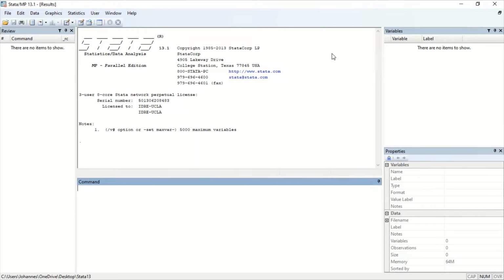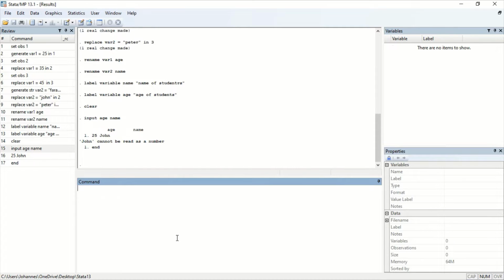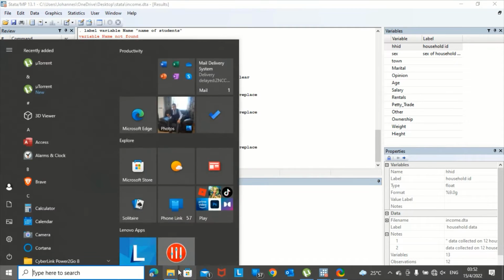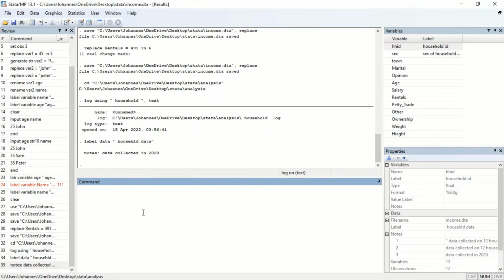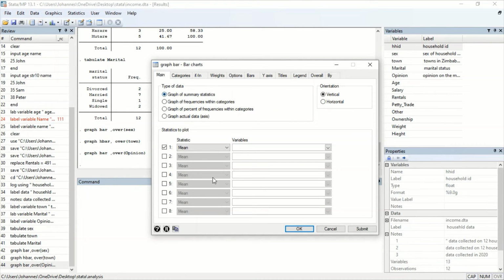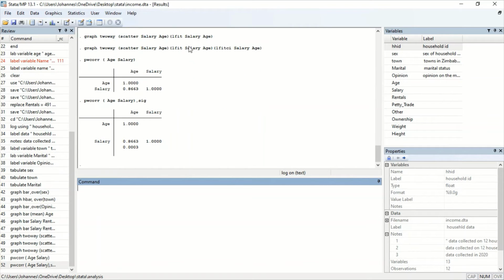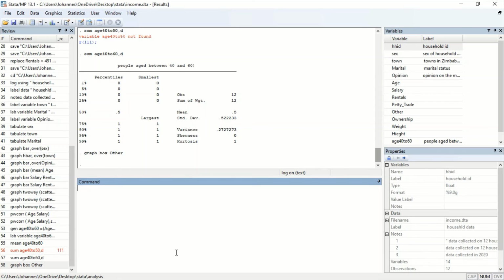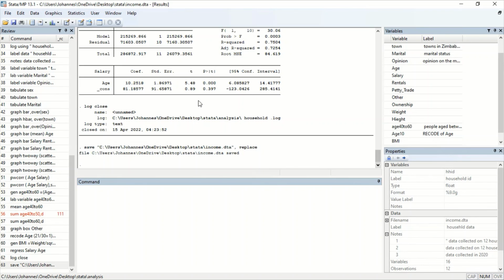Introduction to STATA for Statistical Data Analysis tutorial for beginners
An Introduction to Statistical/Data Analysis in STATA for beginners.

stata | stata tutorial | stata for beginners | stata tutor beginners | introduction to stata

Get dataset used in the tutorial for free on the

0:00 -Introduction
02:08- Input/Importing data into STATA
11:15 -Saving data
12:00 -Logging/Saving commands and results
18:15 -Labelling dataset
19:44 -Labelling variables
22:30 -Frequency tables
23:40 -Vertical Bar graphs
24:28 -Horizontal bar graphs
25:32 -Stacked bar graphs
28:25 -Scatter plots, line of best fit and confidence interval
30:35 -Pearson correlation coefficient
32:02 -Test for significance of Pearson correlation coefficient
33:20 -Generating variables
36:42 -Mean of variables
37:17 -Median of Variables
37:59 -Box and Whisker Plot
38:37 -Recoding Variables
41:24 -Computations
42:45 -Linear Regression
44:30 -Logging off/ Log close